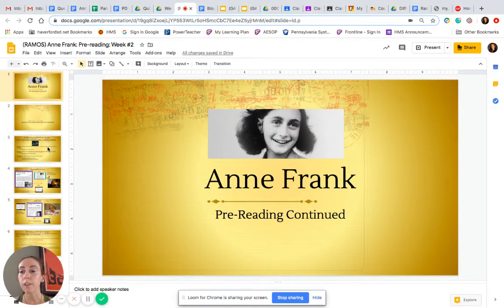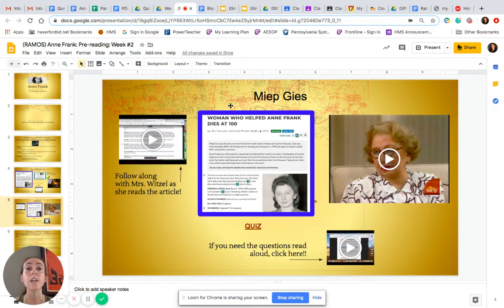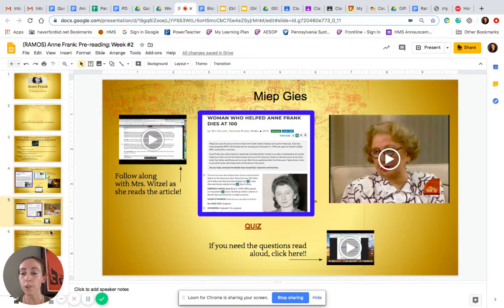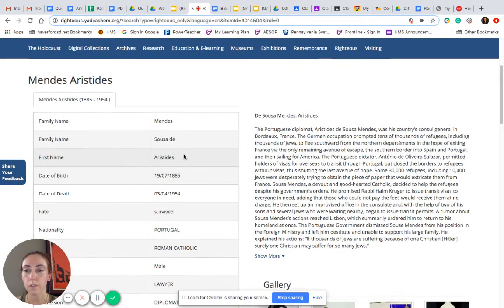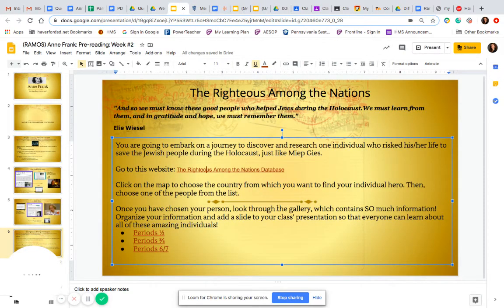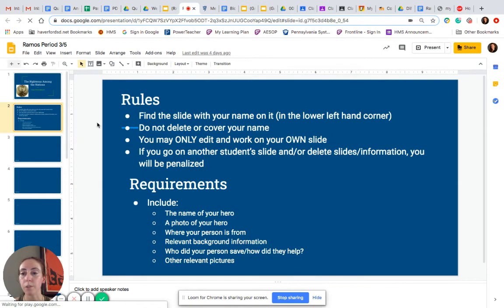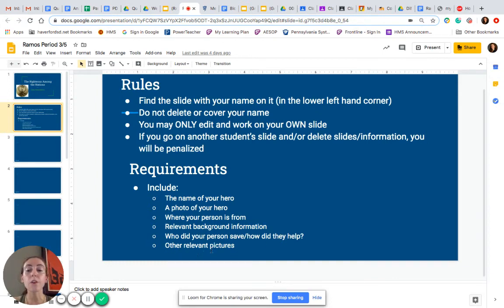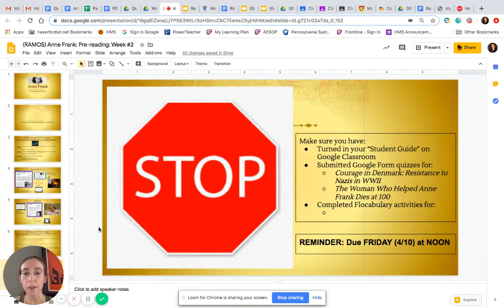Anne Frank Pre reading Week #2 INSTRUCTIONS